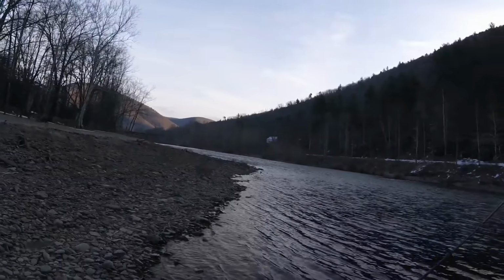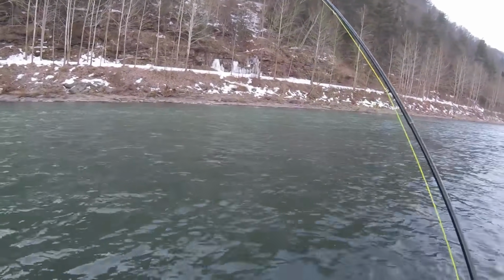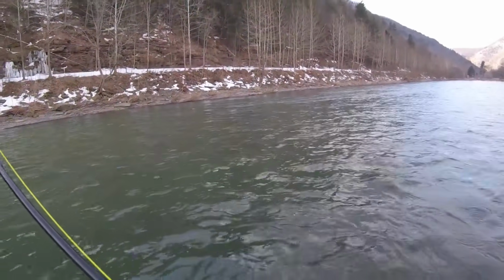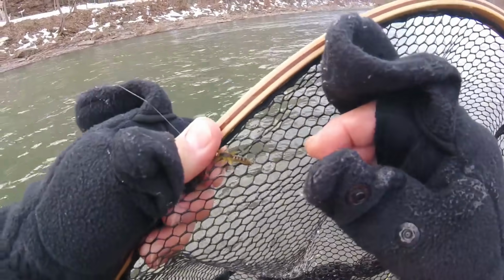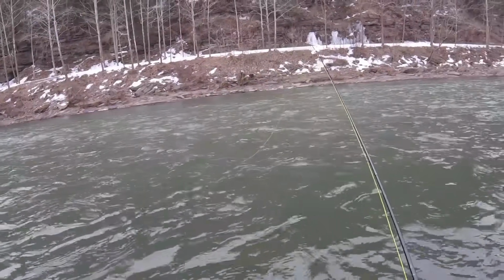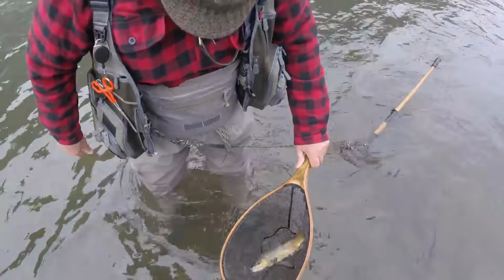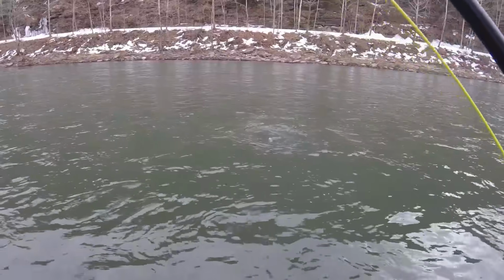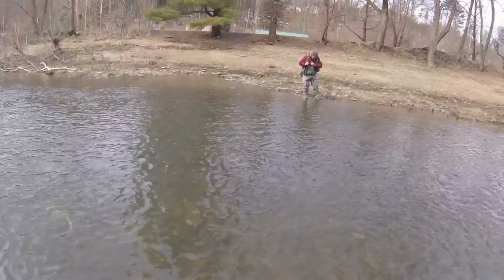Fly Fishing Pine Creek,"Gorgeous Big Brownies", Winter 2019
Went up to North Central PA to find some fishable water, above the rain hit areas, but only got a good morning out of it before the snow melt affected the levels. Big brownies were feeding, but hits were super soft. The big Golden Stonefly nymph was the surprise producer, also my buddy picked up a couple on the mopfly. A super cold morning with my fly rod eyes and my net freezing up, were only a couple of the challenges, along with super cold water temps had my toes numb all morning. The things we do for a tug on our line. I guess, "The Tug Is The Drug!"  (Song: Cold Hard Bitch by JET, Copyright: Rock 'N' Roll High School, Claimed by WMG)